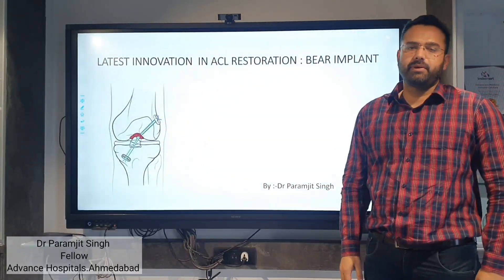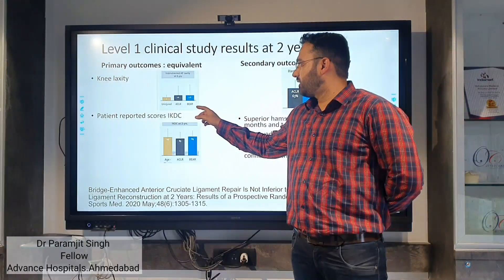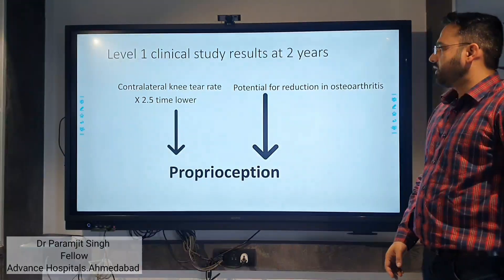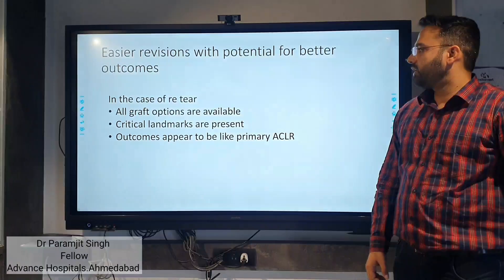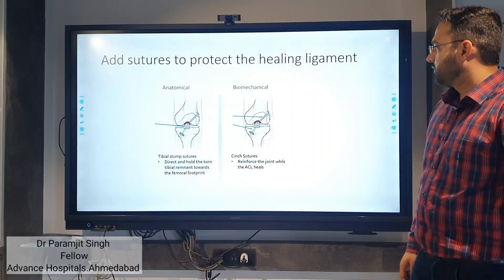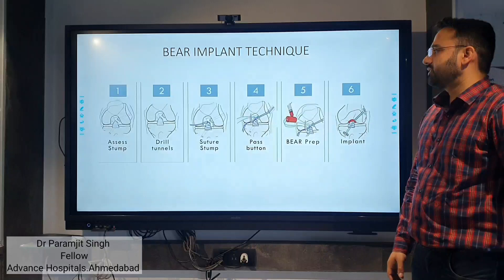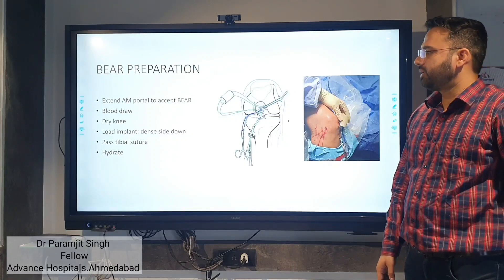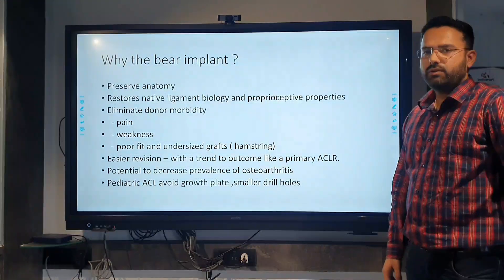BEAR implant in ACL surgery .the latest innovation in acl primary repairs. Dr Paramjit Fellow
Whatsapp reports on 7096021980 for online opinion.
BEAR implant in India
Dr Paramjit discusses about bear implant ,
ACL repair which  is the basis of BEAR implant is frequently performed at Advance Hospitals, ahmedabad
ACL repair is a novel technique in which femoral sided ACL tears can be repaired back with special Knotless Swivelock anchors,
Type 1 Femoral ACL Avulsion

A to Z About Internal Brace. The Video Includes the Advantages and Disadvantages of the Internal Brace. It also includes the technical details of the technique . It also includes the main conditions in which this technique is used.
Internal Brace is a recent advancement in the Ligament surgery in which a Fibertape(A UHMWPE tape which is very strong) is used to supplement repair or reconstruction of the ligament. The Internal Brace acts in a seat belt manner to prevent injury to the ligament . The role of Internal Brace is evolving in the ACL surgery. Its more important when we are doing ACL Repairs although it is also useful with ACL reconstruction as well.
Internal Brace can be used with All Inside Technique as well. One should not confuse Internal brace with All inside technique.
It  Allows the athlete to get back into sports faster and stronger after the surgery .
It has role with ACL repair and Reconstruction both

A)with ACL REPAIR : Repair if Possible is always better than reconstruction. It protects Repair in crucial phase of healing. Faster Mobilization can be done. Quicker return to work can be restored. Immediate Weight Bearing can be done.
We all know that natural healing is the best . If we can create circumstances where the torn tissue heal normally and we protect the construct through the period of repair by means of Internal bracing the outcomes will be excellent This surgery has to be done early that will result in stronger and Rapid healing of the ligament.
Using the internal brace reduces the recovery time for a return to work and sports as much as 60%.

B) With ACL reconstruction : ACL reconstruction is a time tested successful surgery. With ACL Reconstruction addition of Internal Brace gives an extra support and gives surgeon a confidence of Faster rehabilitation.
I usually use Internal Brace not as an alternative to traditional methods but as an adjunct to traditional proven methods to increase the outcomes.
Advantages of Internal Brace Technique ACL Surgery are
1)Faster Recovery
2)Less Re tears
3)Increased Load to Failure
4) Quicker Return to sports
5)Seat Belt Phenomenon
6)Serves as a scaffold for Ligament healing
Disadvantages of Internal Brace Technique
1)Stiffness /Overconstrained Joint
2)Foreign Body Reaction
Internal Brace can be used in many conditions.
Main uses of Internal brace principle
ACL primary repair refers to a surgical procedure aimed at repairing a torn anterior cruciate ligament (ACL) in the knee without the use of a graft. Traditionally, ACL injuries have been treated using ACL reconstruction, where a graft (usually a tendon from the patient's body or a donor) is used to create a new ACL.However, in recent years, there has been growing interest in ACL primary repair as an alternative treatment option for certain types of ACL tears. This approach is typically considered for select cases, such as proximal tears with good tissue quality and a favorable tear pattern.During the ACL primary repair procedure, the surgeon sutures the torn ends of the ACL back together, promoting the healing process and restoring the ligament's continuity. The success of the procedure depends on several factors, including the patient's age, activity level, and the extent and location of the ACL tear.It's important to note that not all ACL tears are suitable for primary repair, and some patients may still require ACL reconstruction for the best long-term outcomes. The decision between ACL primary repair and reconstruction is typically made by the orthopedic surgeon based on individual patient characteristics and the specific nature of the ACL injury.As medical knowledge and techniques continue to advance, treatment options may evolve.

Advance Knee and Shoulder